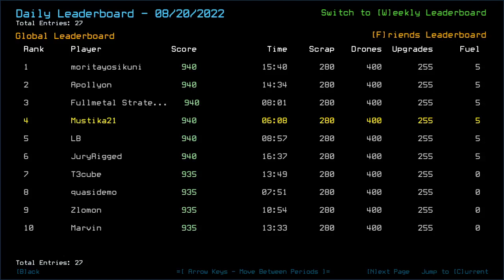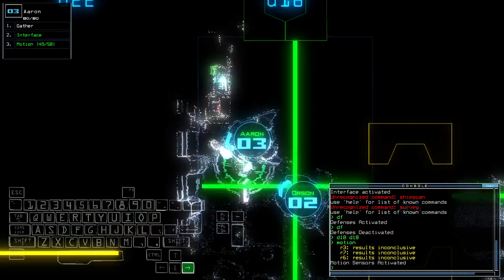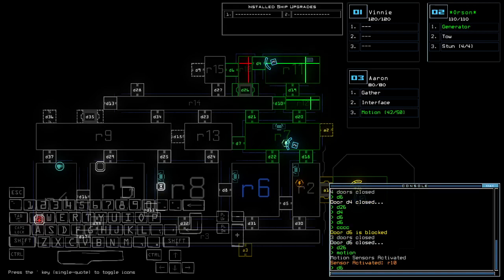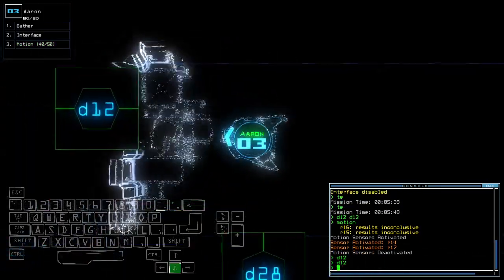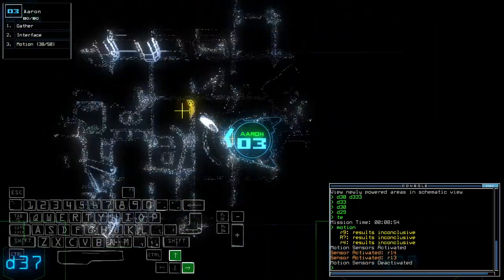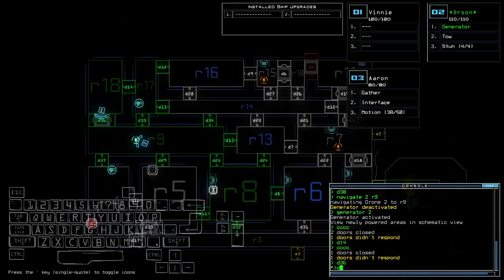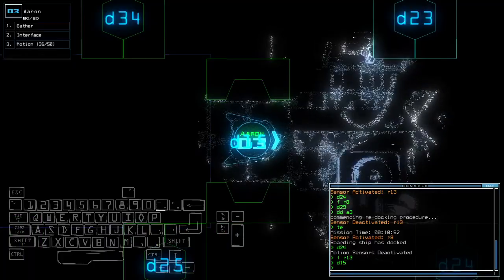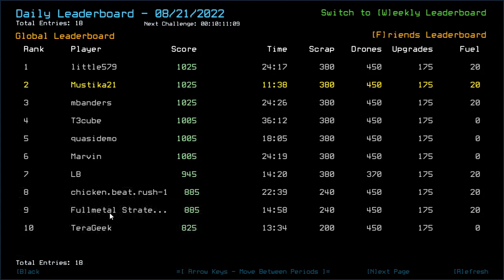Duskers Daily 21 Aug 2022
A lot of back and forth, but cautious enough.